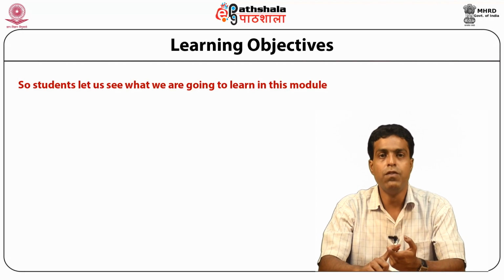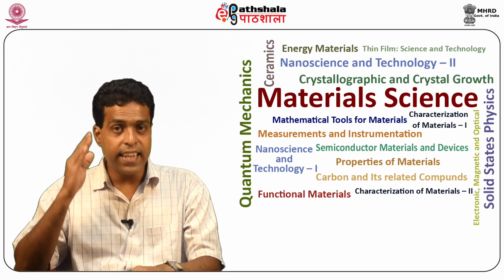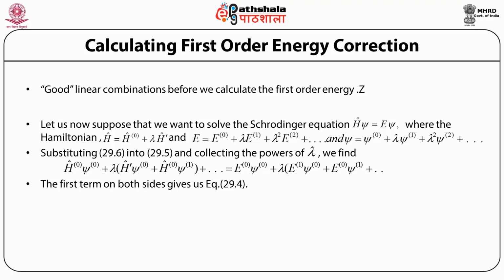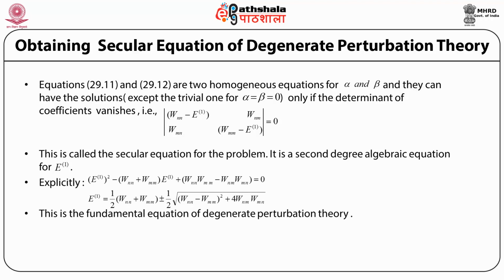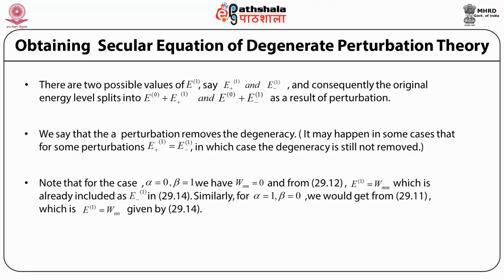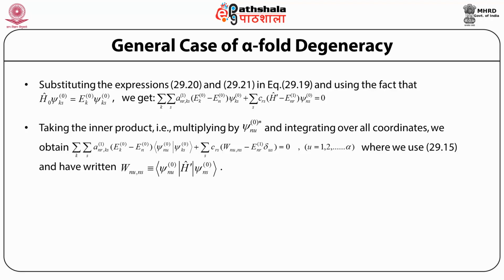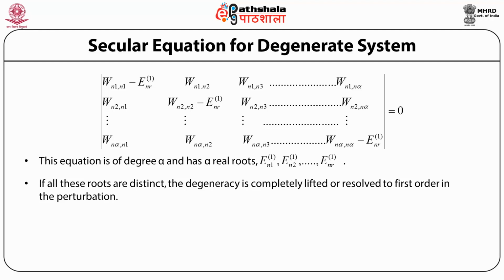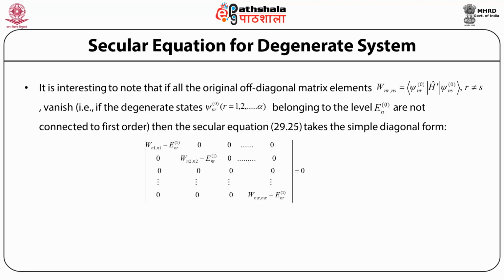Degenerate Perturbation Theory